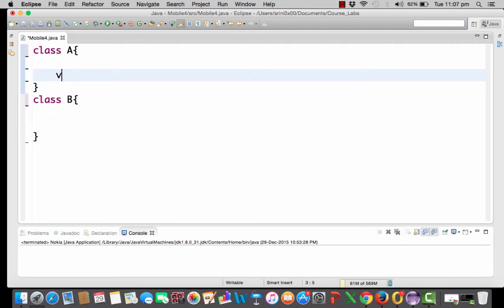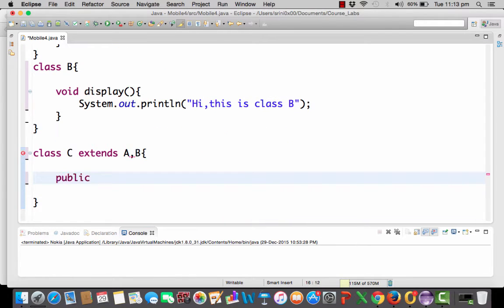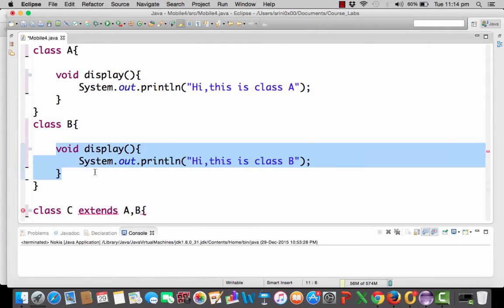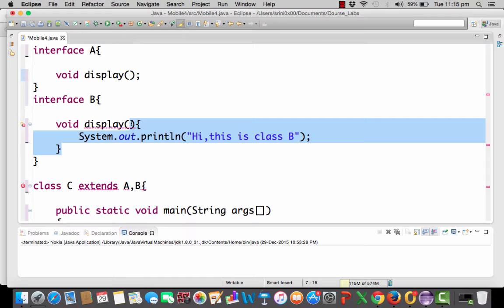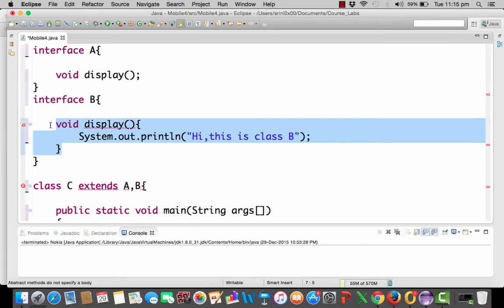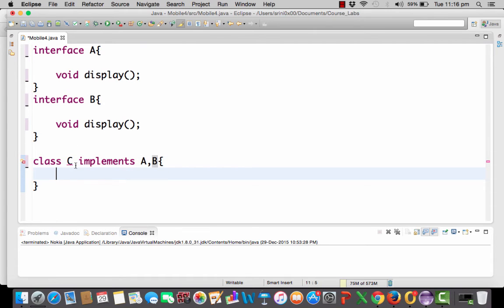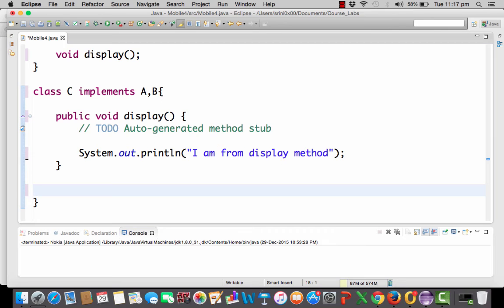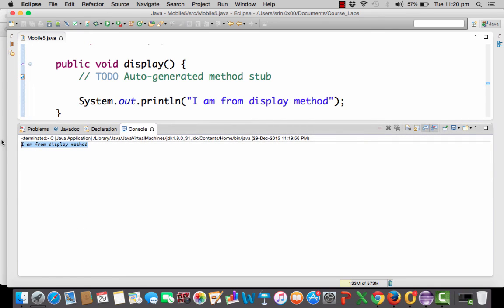Interfaces in Java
Learn about concept of Interfaces in Java